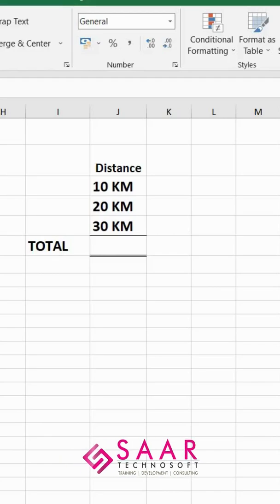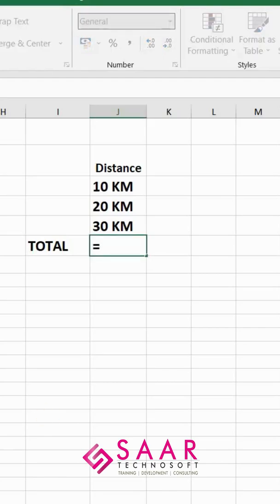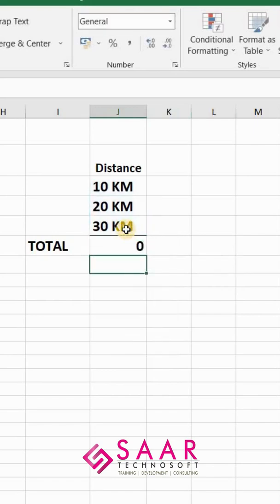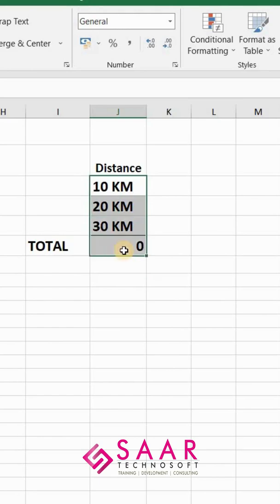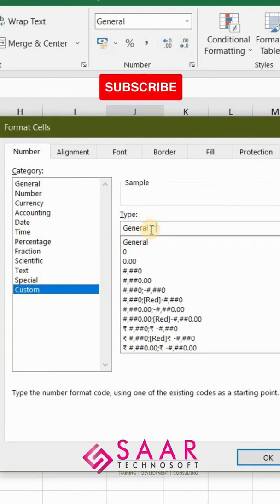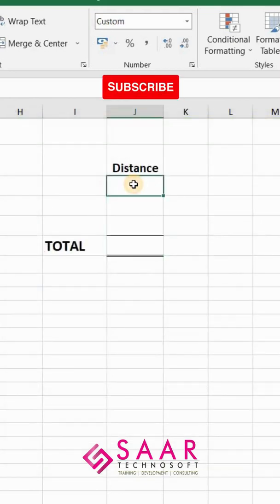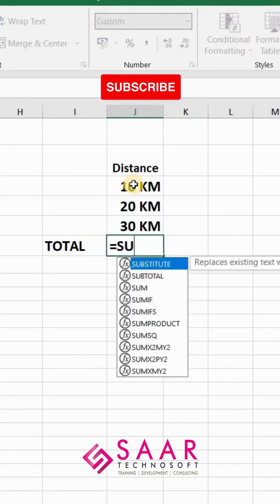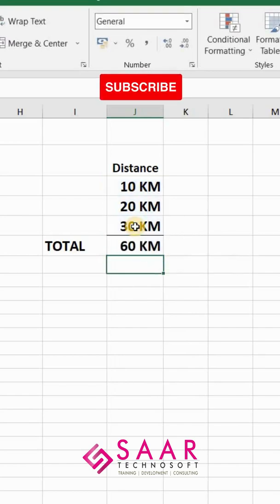How to Find Sum of Numbers with Text in MS Excel? MS Excel Made Easier | One Minute Series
In Excel, there are numerous instances where numbers and text are related together in a single cell. Finding the summations of these types of cells gets difficult in such cases. This video discusses the issue and presents a simple way for calculating the sums of such cells. We hope you find the answer you're looking for. How to Find Sum of Numbers with Text in MS Excel? MS Excel Made Easier | One Minute Series.

❓Want to conduct training for your employees or yourself or looking for development services?

👉🏻Original Content by SAAR Technosoft Pvt. Ltd.